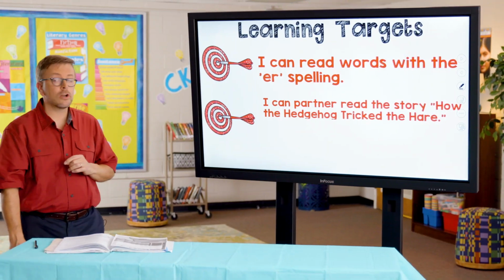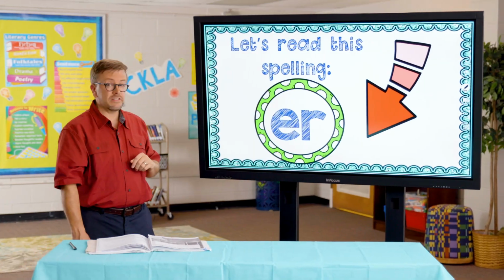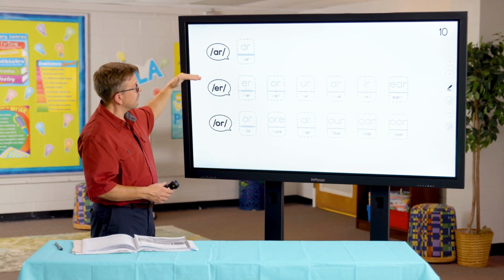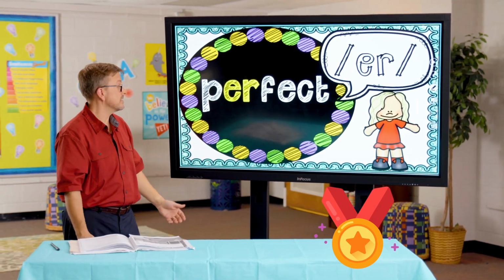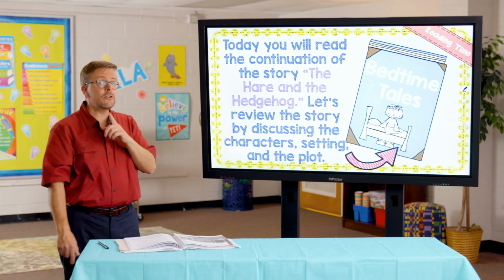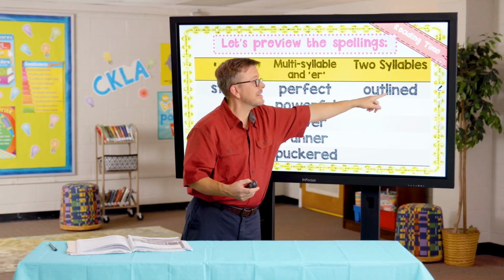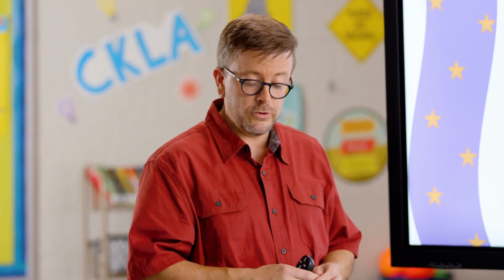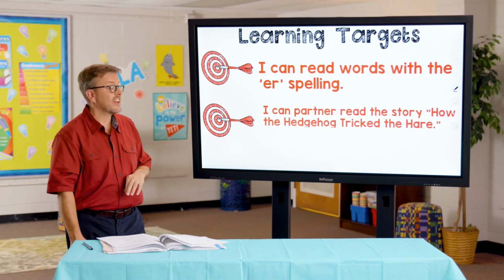CKLA Grade 2 Skills Unit 2 Lesson 10